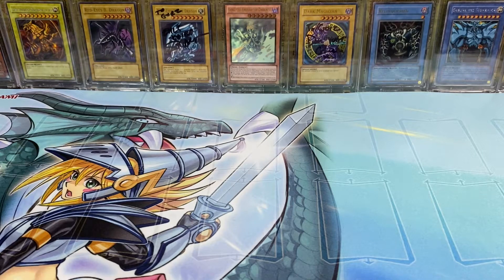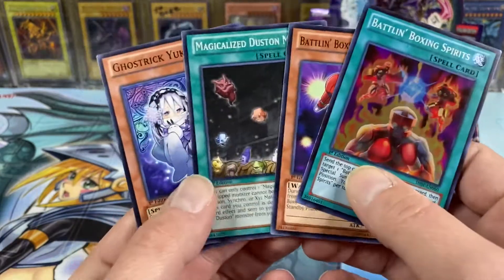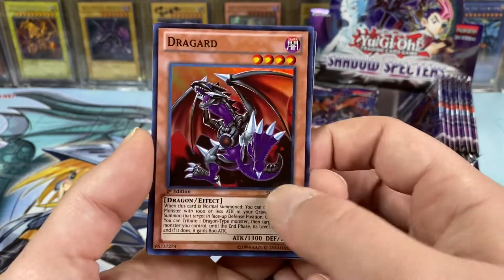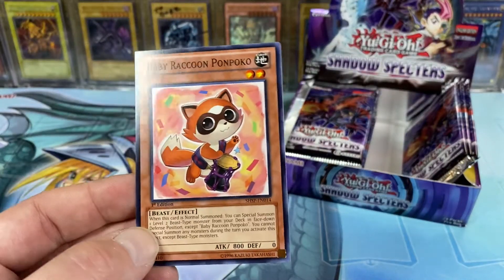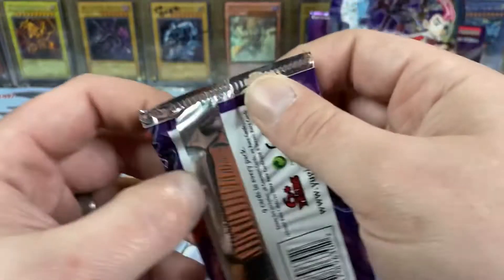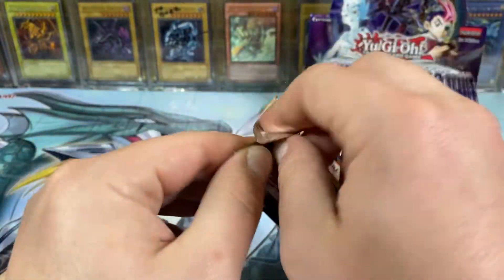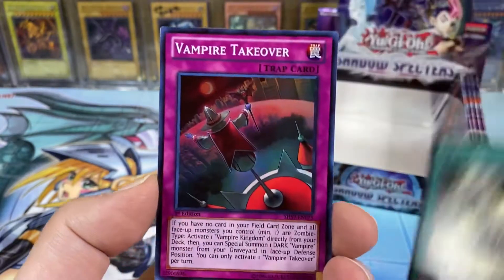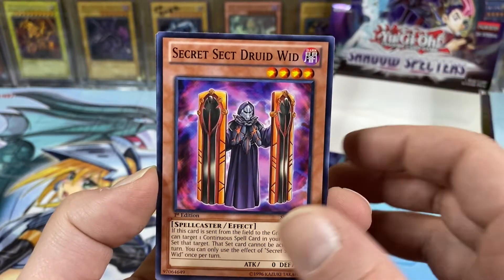Opening a YuGiOh! Shadow Specters Booster Box On My New Playmat! + Giveaway!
LINKS!

Winners will be announced on my Instagram!